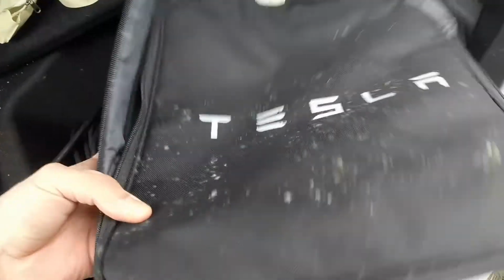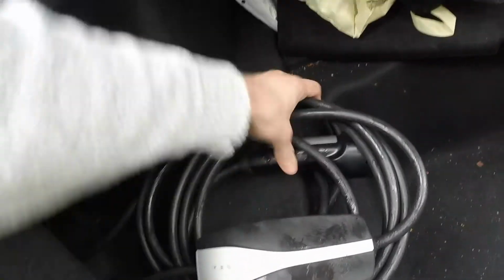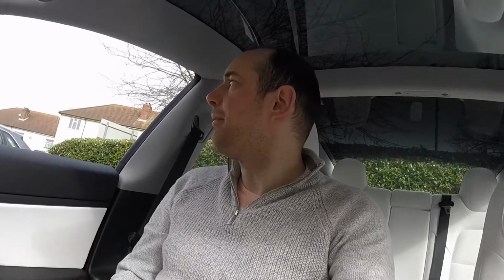I HAD TO DRIVE BACK TO GET IT SORTED!! [SERVICE CENTRE PART 2] MODEL 3 UK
Just a quick follow up video guys regarding my service centre appointment. When I got home my UMC and breakdown kit was missing from the car, after chasing it up via text and phone and getting nowhere I decided to make the hour drive in to sort it out myself. Please remember to take everything out of your car before leaving it with a service centre including your cables!